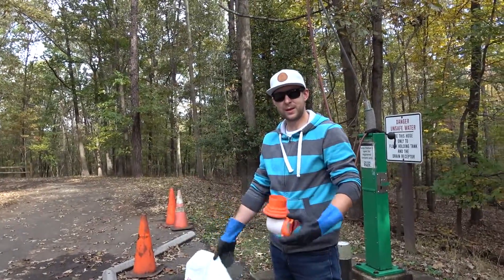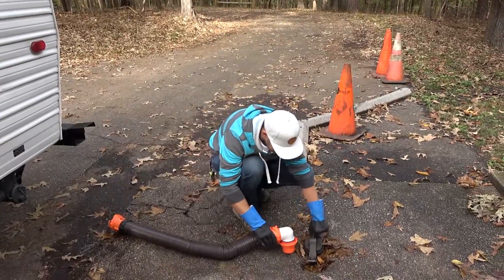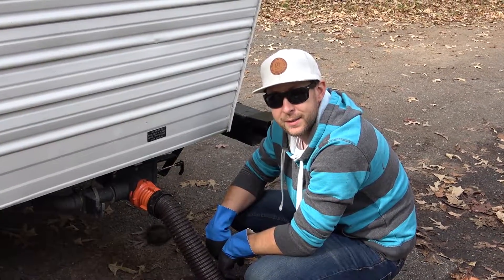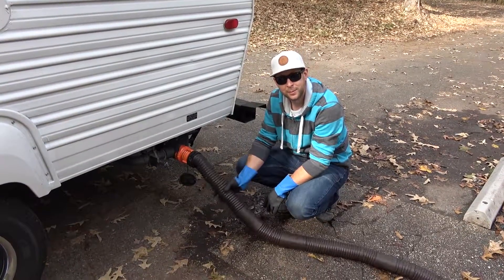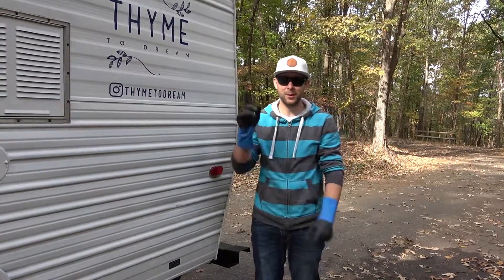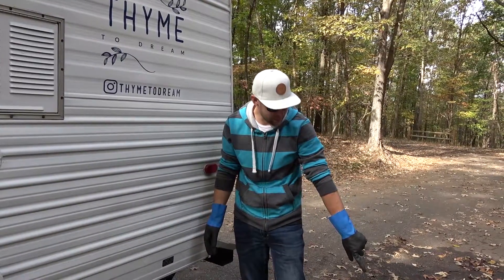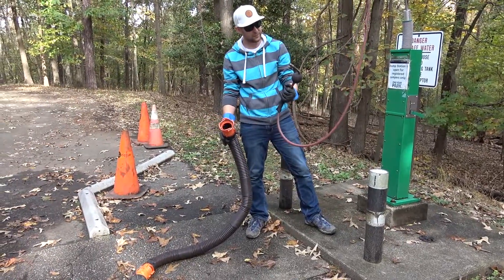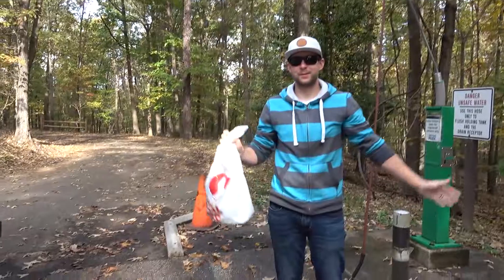The Glorious, Required Process of Dumping (After a week)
This is really a non-episode. This was intended to be at the end of our DC Video but it didn't fit, so here you go! If you like short videos like this one, please let me know and I will do more of them. Enjoy. =)